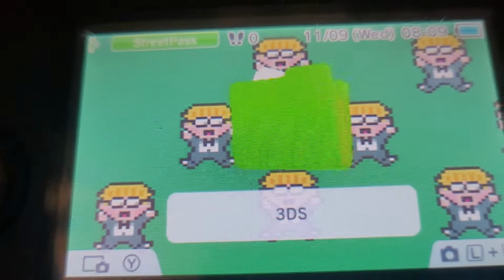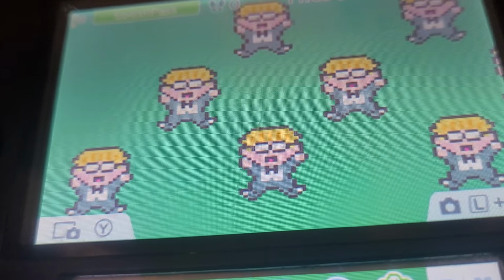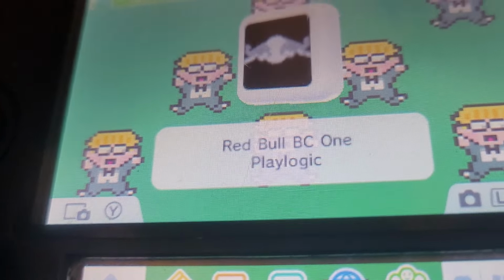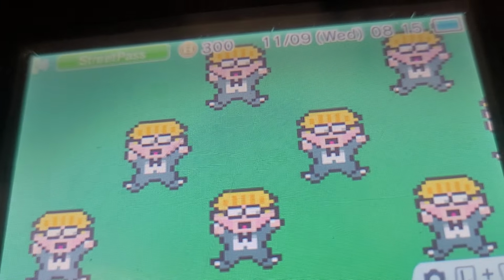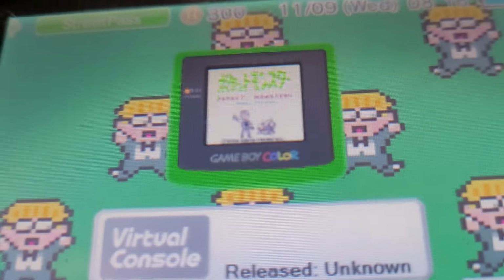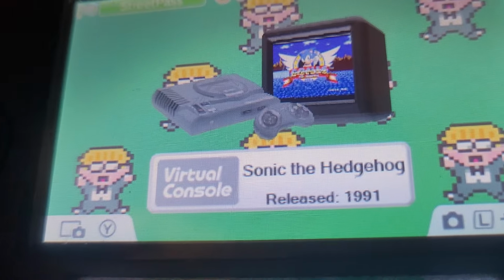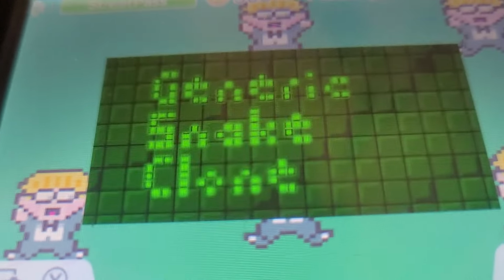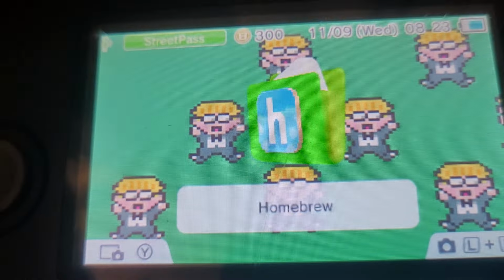Everything on my Modded 2DS (September 2024 Edition)